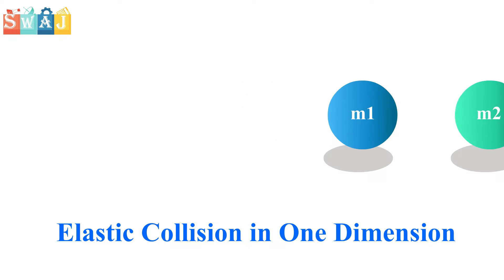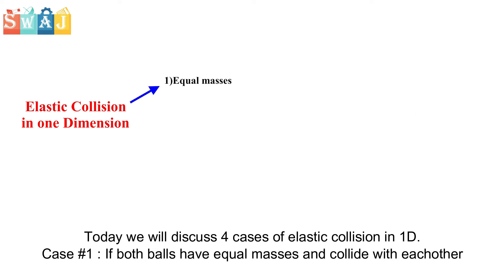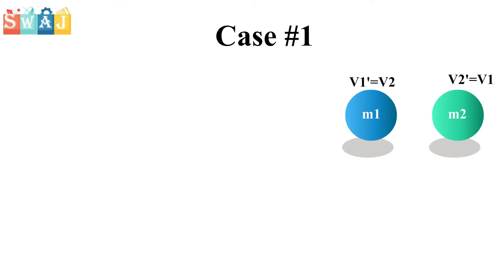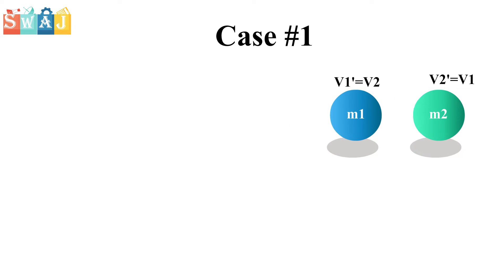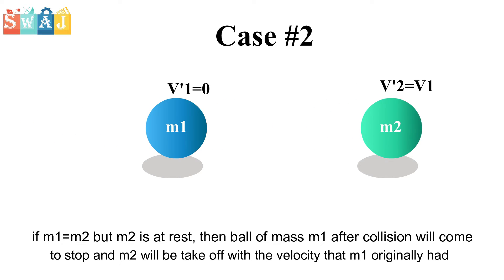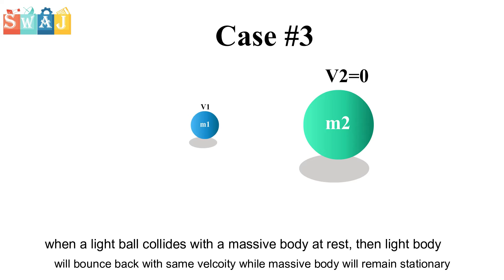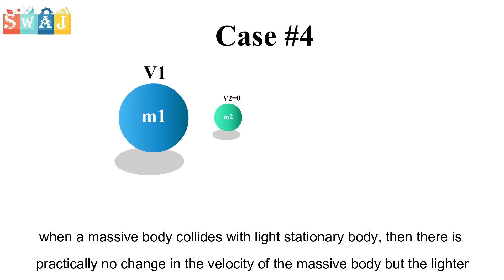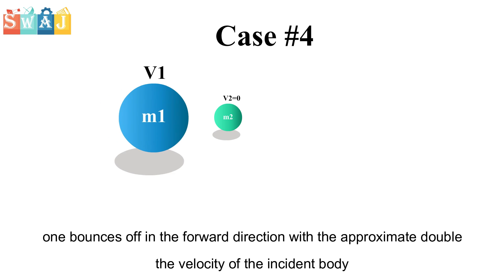elastic collision in one dimension animation | motion and force animation |1st year physics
In this animation you will learn about elastic collision in one dimension and its cases